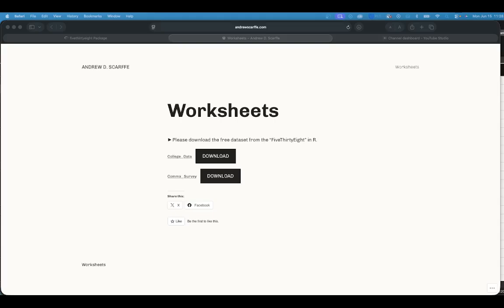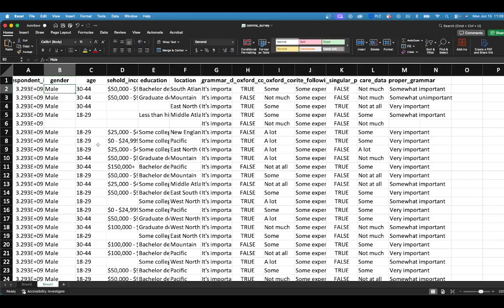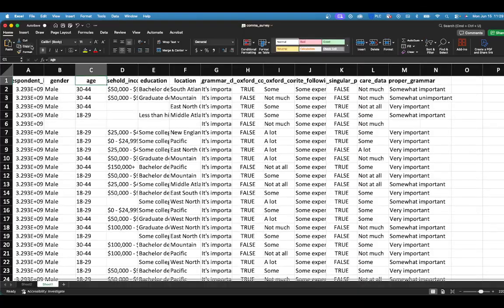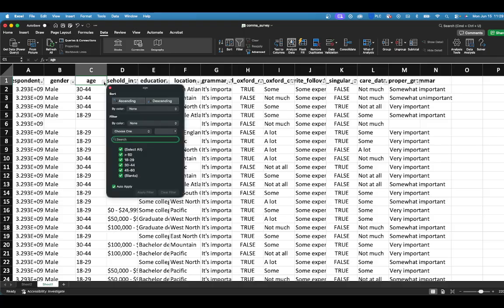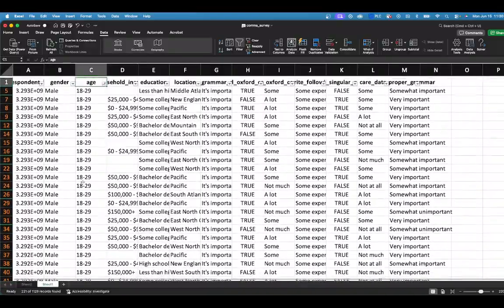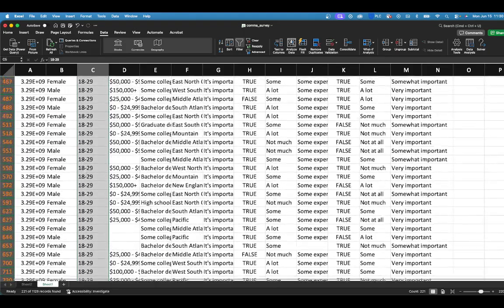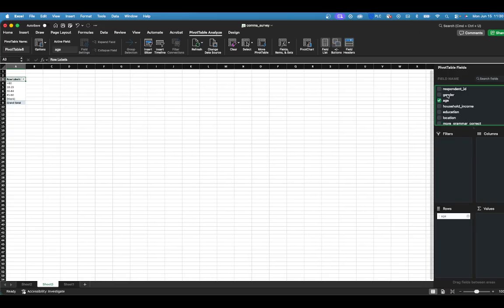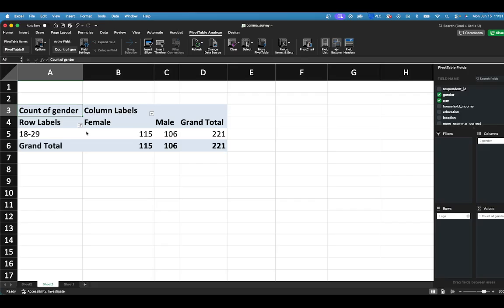Using Data Filters in Microsoft Excel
In this video we're going to walk through how to use a data filter on your raw data in Microsoft Excel and then we walk through a quick pivot table to validate our original observations.